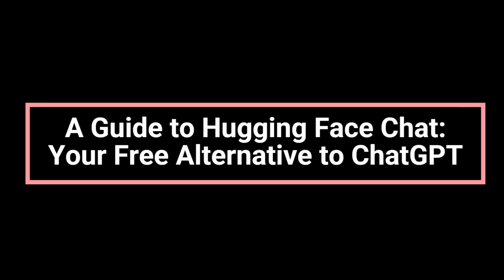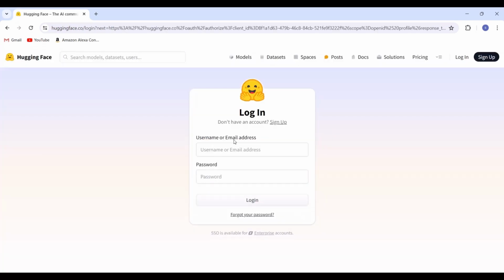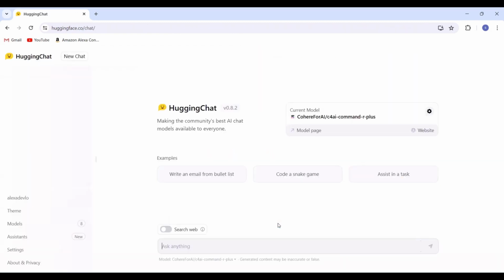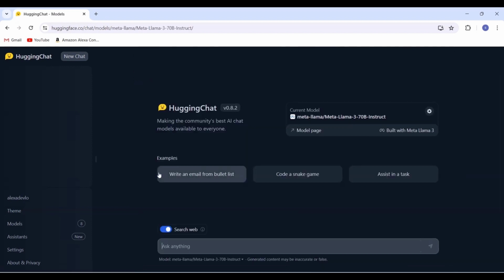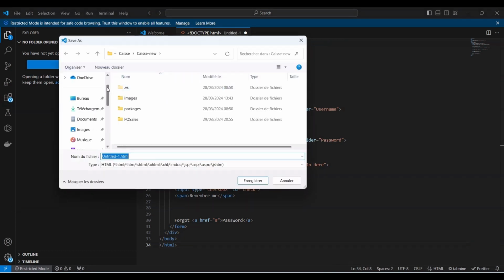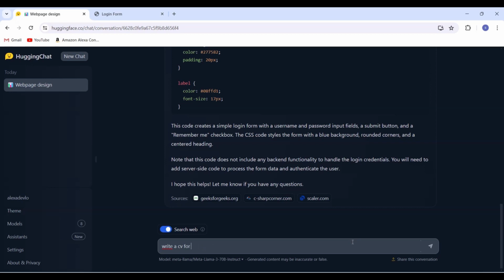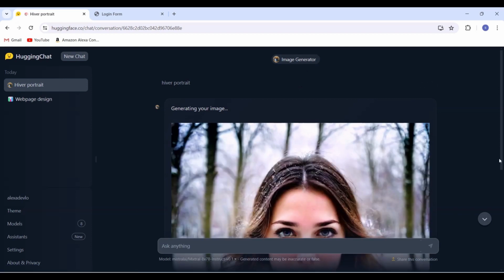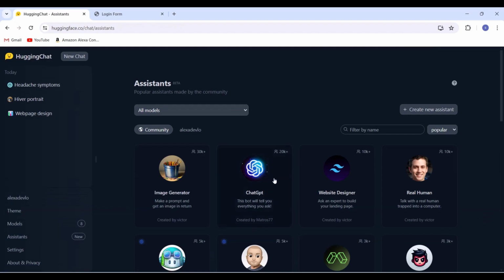A Guide to HuggingChat: Your Free Alternative to ChatGPT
Welcome to our guide on Hugging Face Chat ! Hugging Face is not just another platform; it's a dynamic hub where artificial intelligence meets human interaction in the most innovative ways. At its core, Hugging Face is a community-driven platform that offers a wide array of AI models and tools for natural language processing (NLP) and beyond. It serves as a playground for developers, researchers, and enthusiasts alike, fostering collaboration and exploration in the realm of AI.

Hugging Face Chat, the focal point of our discussion, takes this concept a step further by providing a user-friendly interface for seamless communication with AI models. It's where you can engage in conversations, generate text, explore ideas, and even test out different models to see their capabilities firsthand. In essence, Hugging Face Chat opens the door to a world where human and machine understanding converge, enabling new forms of interaction and creativity.
what's hugging face
hugging chat
ai
chatgpt
ai models
assistant
chatbot
generate text
generate image
prompt
signup hugging face
free open source
trend ai
Hugging Face Chat
ChatGPT Alternative
AI Communication Platform
Natural Language Processing (NLP)
Machine Learning Chat
Hugging Face Models
AI Chatbot
Text Generation AI
Model Testing
AI Community
Conversational AI
Chatbot Development
Hugging Face Tutorial
AI Interaction
Deep Learning Chat
LLAMA3 Model
free open source
AI Communication
Model Testing
Image Generation
Text Generation
Chatbots
AI Interaction
NLP (Natural Language Processing)
AI Platform